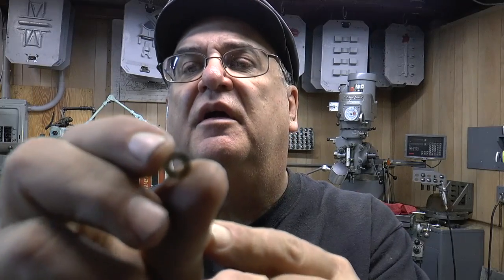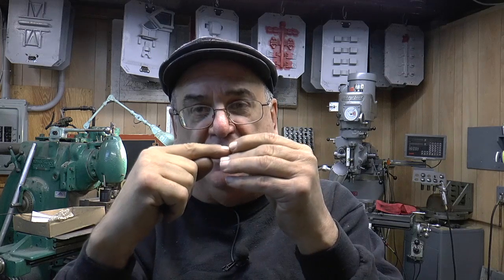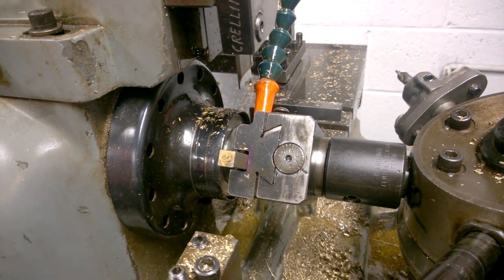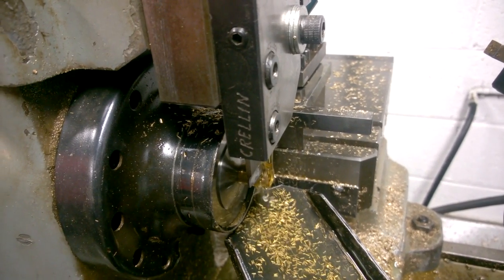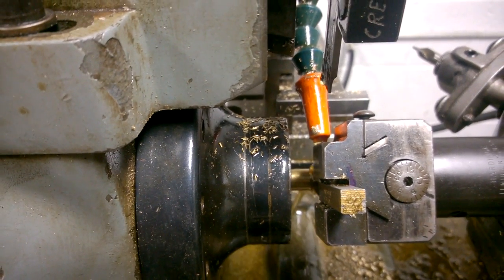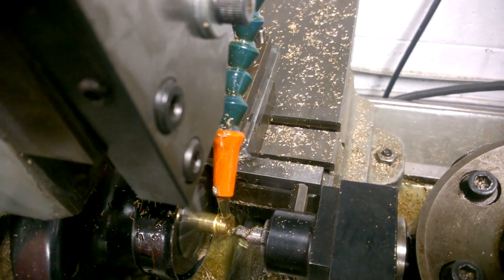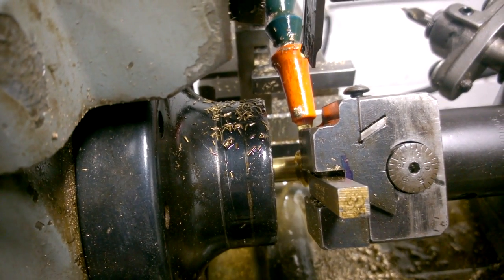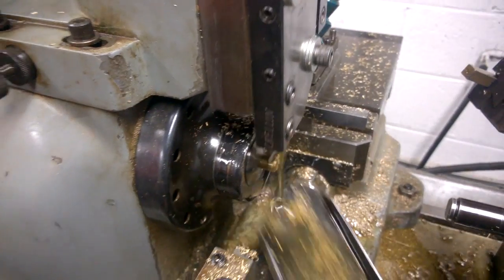THE HARDINGE DSM-A SHOWING A RECESSING TOOL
In this video I demonstrate a recessing tool making some small washers.